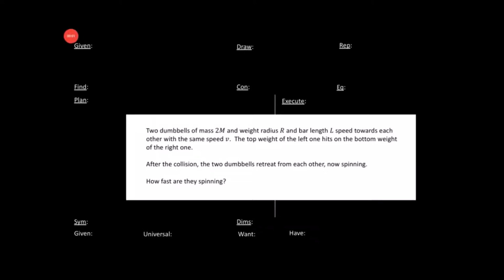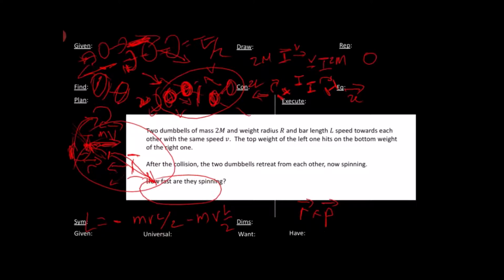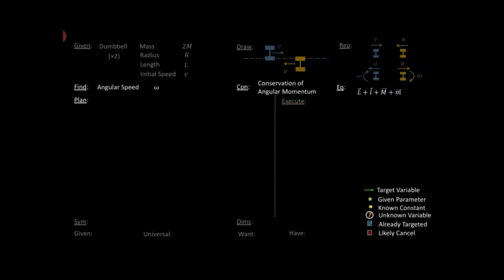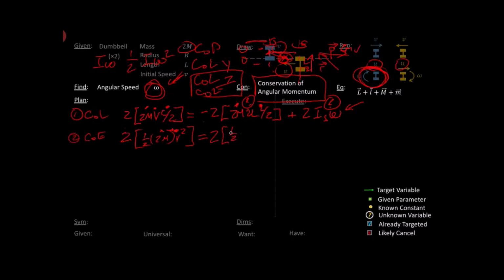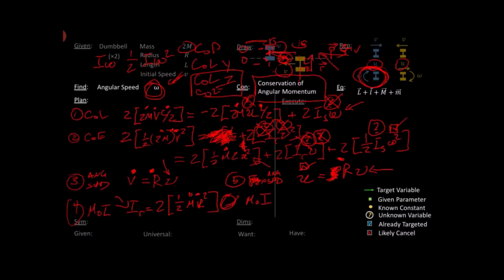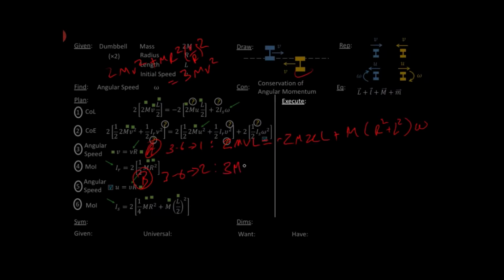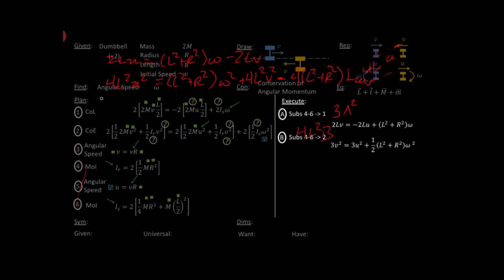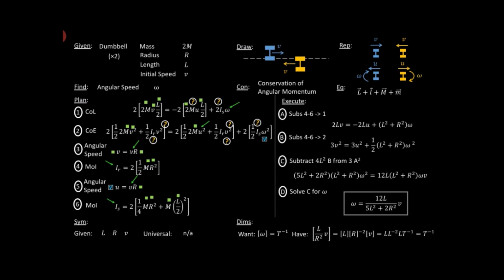52 - Dumbbell Collision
Two dumbbells roll into each other and bounce off.

How complicated could that be?